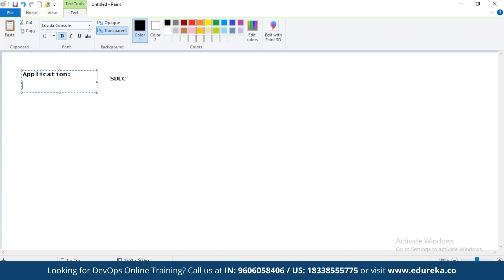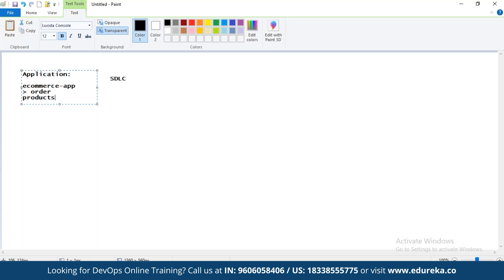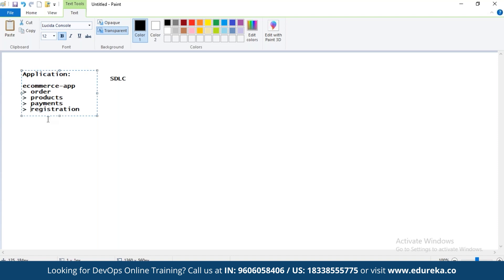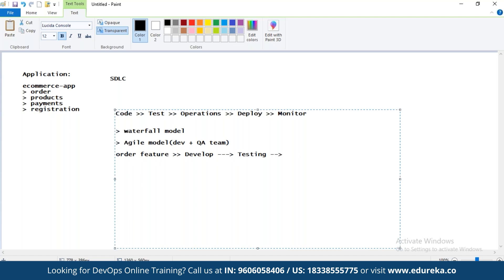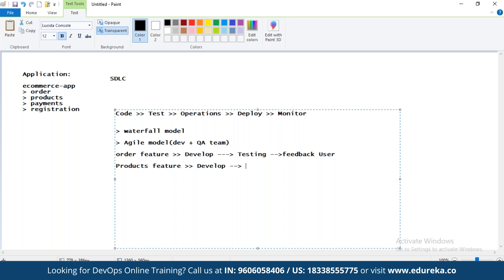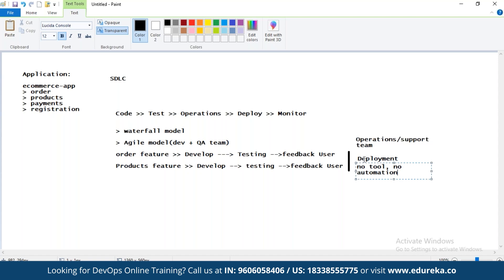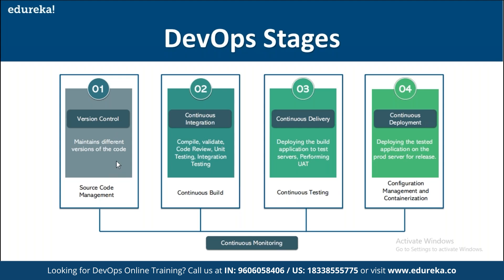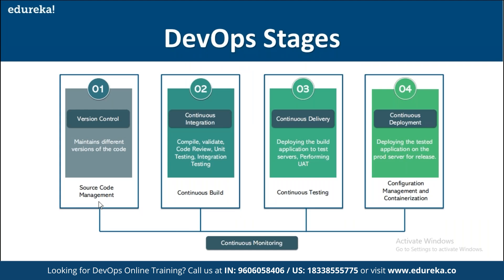Orchestrating DevOps Tools | Introduction To DevOps | Edureka | DevOps Rewind-6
This Edureka session on "Orchestrating DevOps Tools" will discuss various phases that constitute DevOps Lifecycle.
Topics Covered:
Topics covered in this video:
00:00:00 Introduction
00:01:07 Demo on DevOps Tools
00:17:02 What is DevOps
00:20:07 DevOps stages
00:23:08 What is Git?
00:27:11 DevOps Stages
00:40:15 What is Docker?
00:41:51 What is Puppet
00:44:49 What is Ansible?

About Course